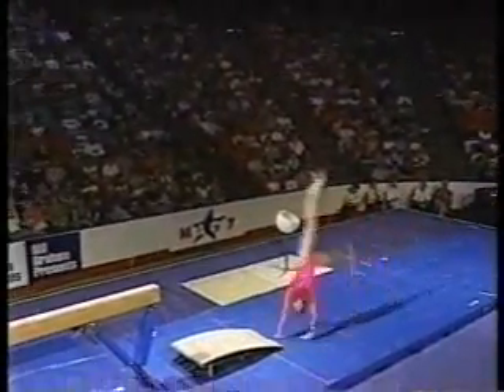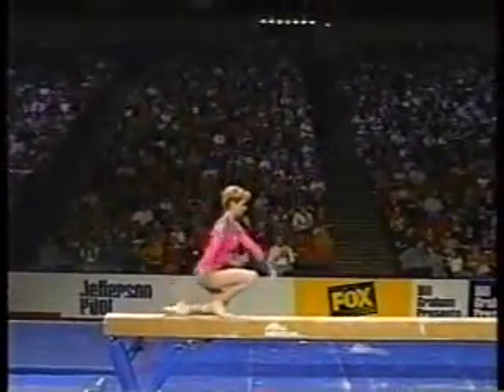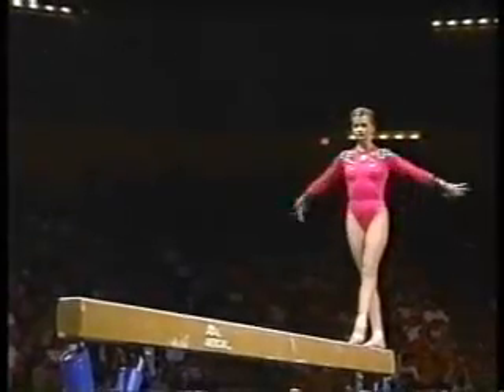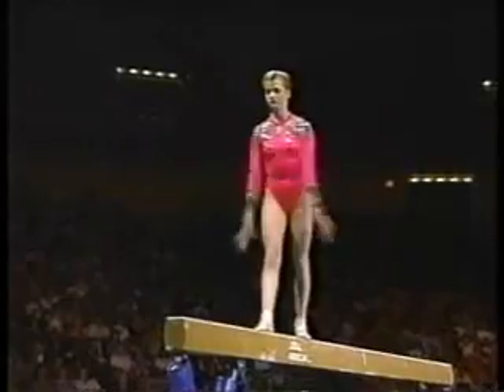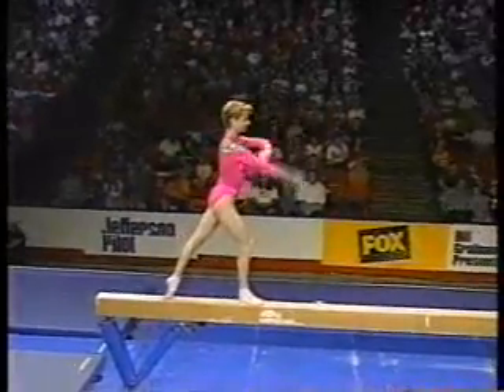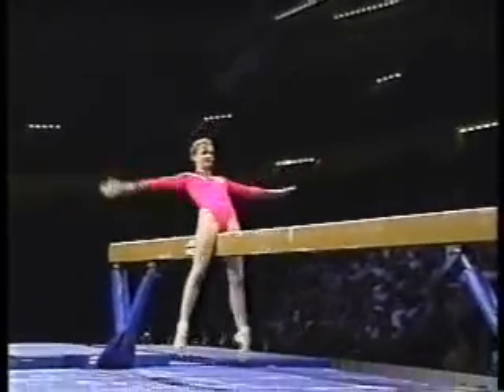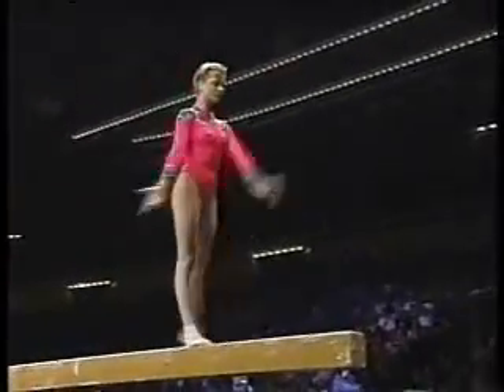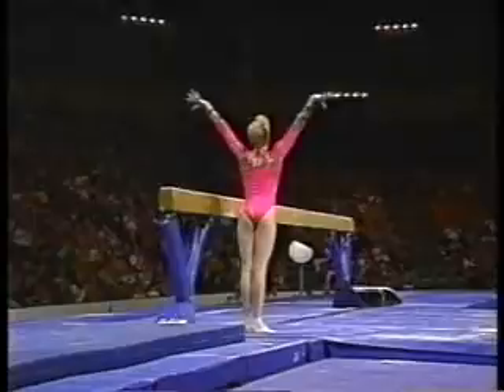1996 USA vs. World Svetlana Khorkina BB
Khorkina's beam from 1996's USA vs. the world competition.